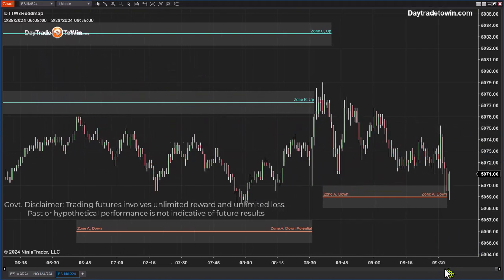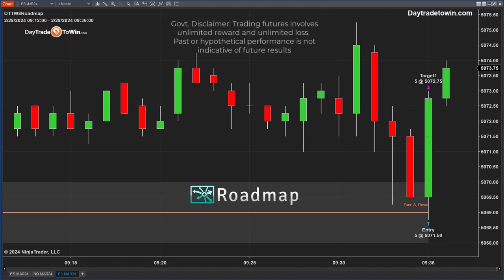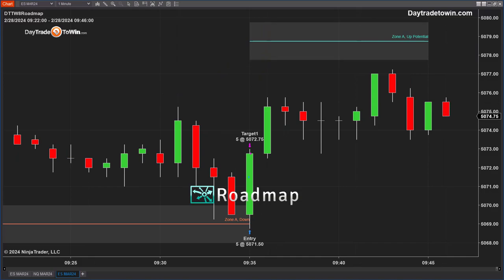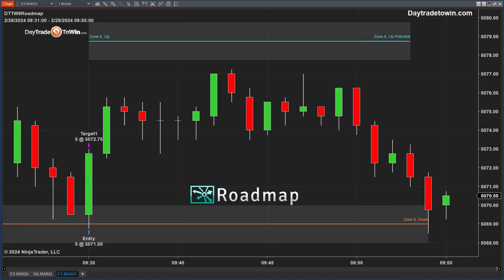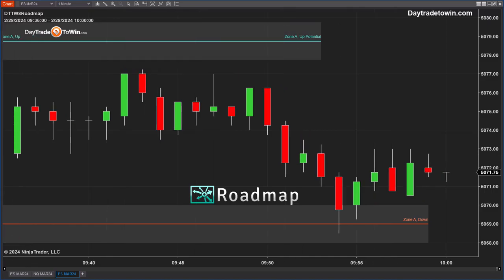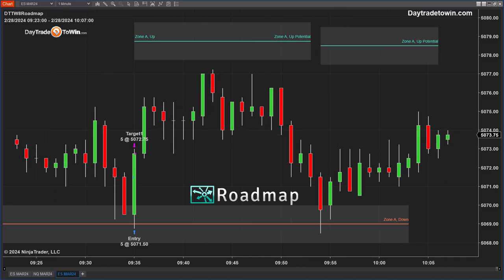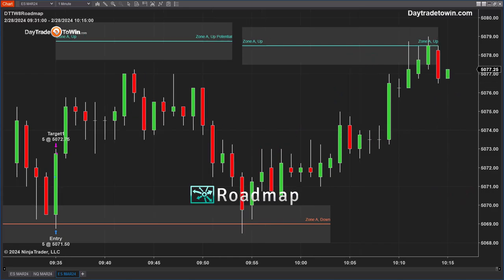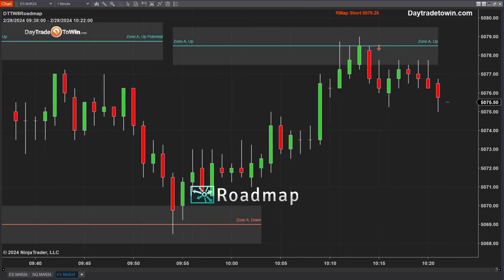💰Funded Traders' Edge: Master Price Action with Our Tools - 3 Examples of Market Manipulation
🚀💼 Unlock the secret to becoming a successful funded trader! Master Price Action with Our Cutting-Edge Tools and Trade Scalper Method. 📈💡

CHAPTERS:
0:00 - Start Trading
1:03 - Long Trade Roadmap Strategy
5:23 - Short Trade Roadmap Technique
6:15 - Subscribe for More Trading Tips

Embark on your journey to day trading mastery right here! This video showcases the power of our proprietary tools designed for funded traders seeking to navigate market manipulation with confidence. Using real-time examples, we break down the intricacies of price action, illustrating how our roadmap software can pinpoint the perfect moments to enter and exit trades for maximum profitability.

- **Trade Scalper Method:** A dynamic approach to scalp trading that capitalizes on small price movements.

- **Price Action:** Master the art of interpreting and reacting to market movements without relying on lagging indicators.

- **Risk Management:** Essential strategies to protect your capital and maximize gains.

- **Live Training & Accelerated Mentorship:** Get hands-on guidance from seasoned traders in our live trading room and through our comprehensive training programs.

- **Direct Support:** Our dedicated team is here to offer remote support, ensuring you're equipped with the knowledge and tools to succeed.

- Sign up for a free member account
- Learn more about our **futures trading strategies** and how to apply them
- Get involved in our **accelerated mentorship** for a comprehensive trading education

Trading involves risk and is not suitable for all investors. It's vital to trade with funds you can afford to lose. Our methods aim to empower you with the knowledge and tools for making informed decisions. Our customer support and additional resources are here to assist you on your trading journey.

📞 For any questions, visit daytradetowin.com. Our team is here to support your trading journey, offering insights, strategies, and a community of like-minded traders.